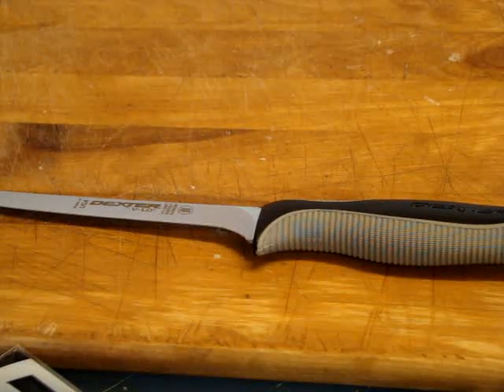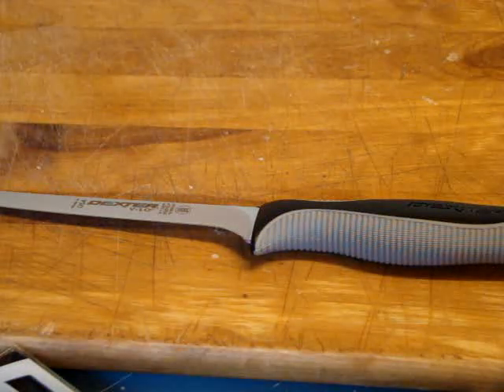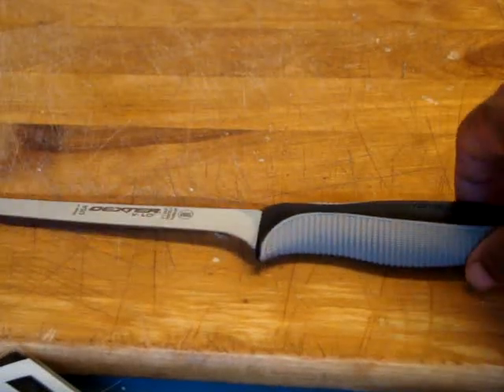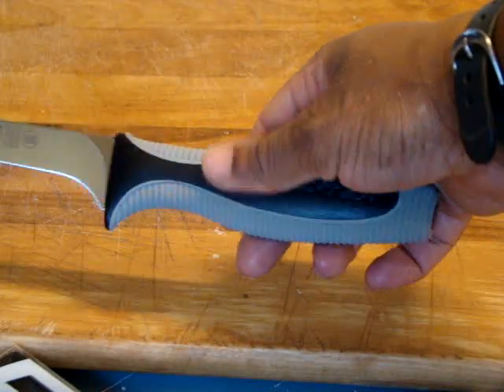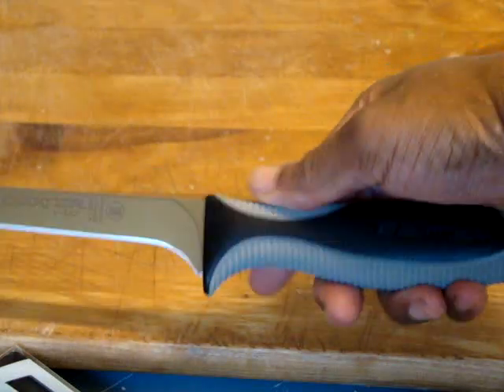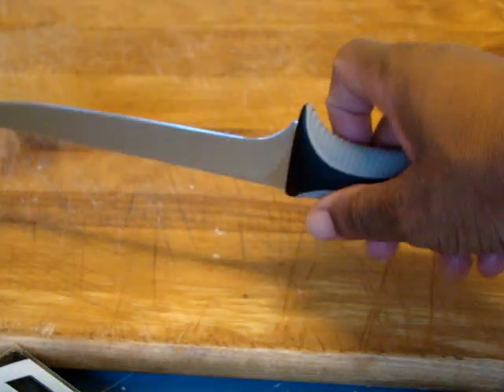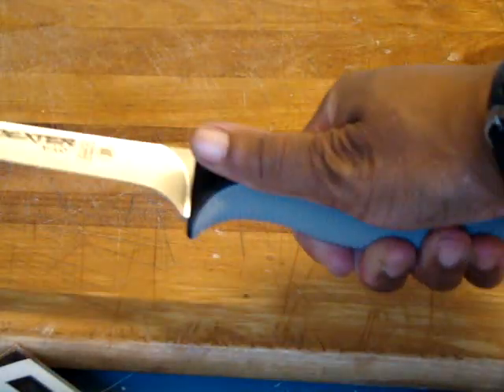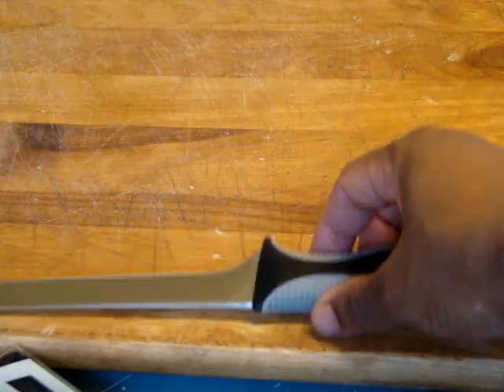Dexter Russell 29003 6-Inch Flexible Boning Knife - Handle Review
In this quick video, we take a closer look at the Dexter Russell 29003 6-inch flexible boning knife. Discover the ergonomic handle and excellent grip of this knife for effortless cutting.